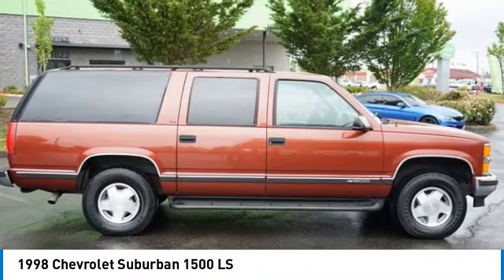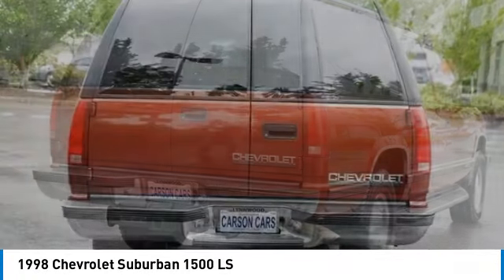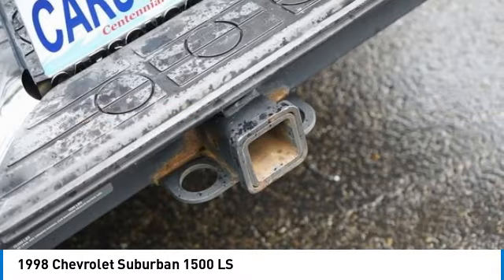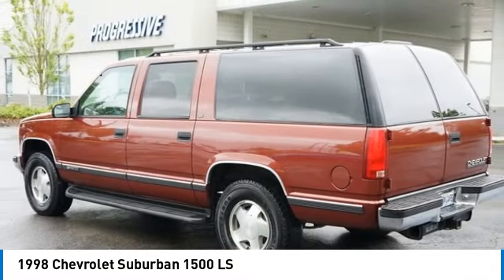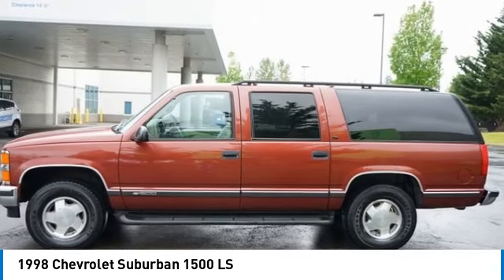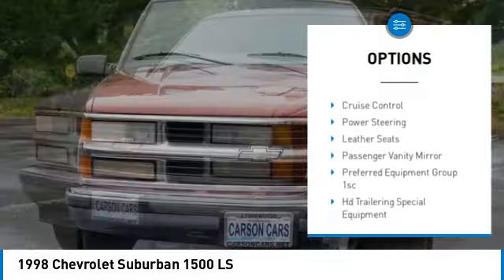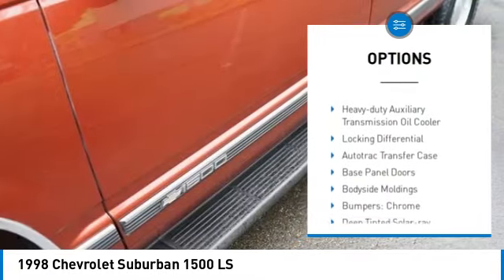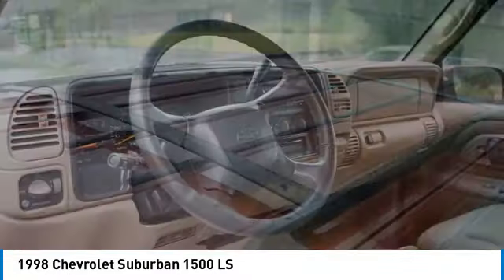1998 Chevrolet Suburban 1500 Lynwood WA 35003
1998 Chevrolet Suburban 1500 LS 35003 Dark Copper Metallic
1998 Chevrolet Suburban 1500 LS

Carson Cars
13806 Highway 99

You'll love this 1998 Chevrolet Suburban 1500. This is a suv you'll want to take home.